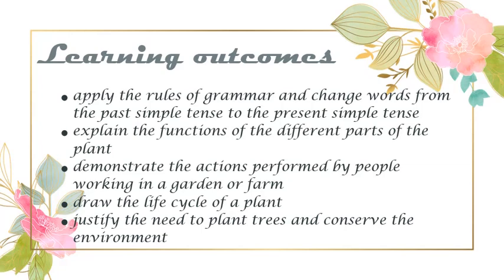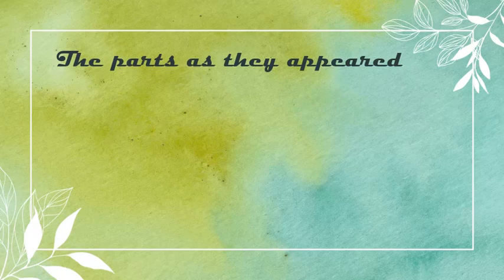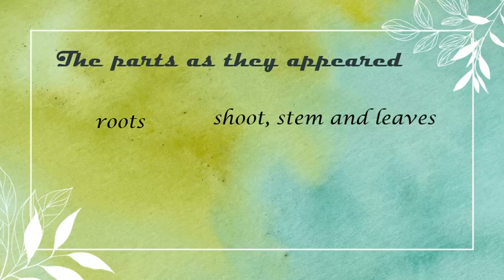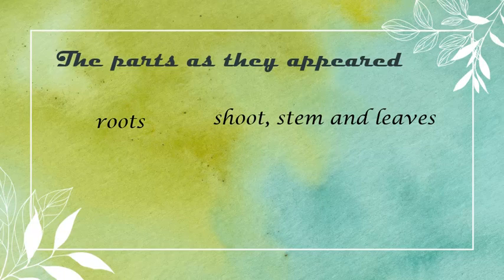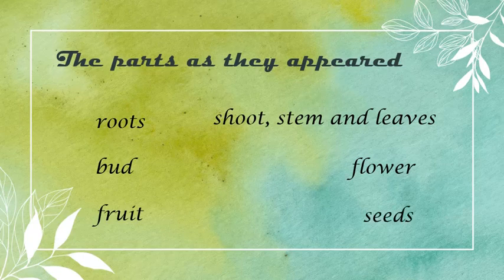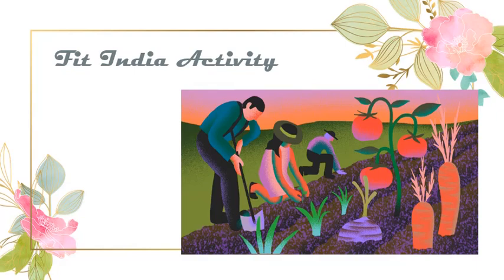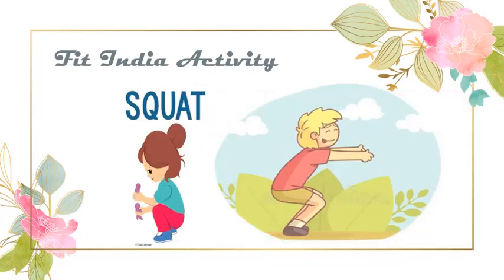Class I Fun with English Week 32 Revision of past tense